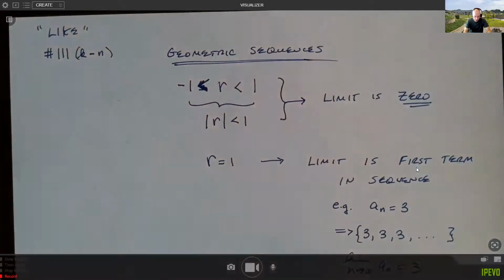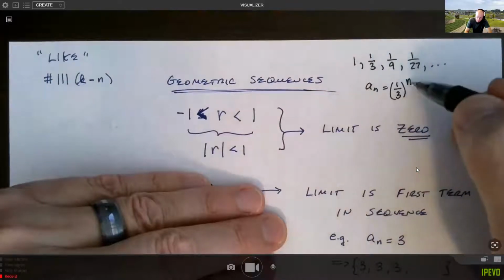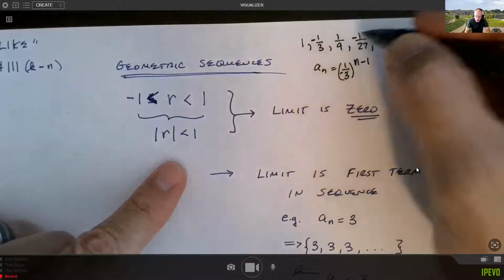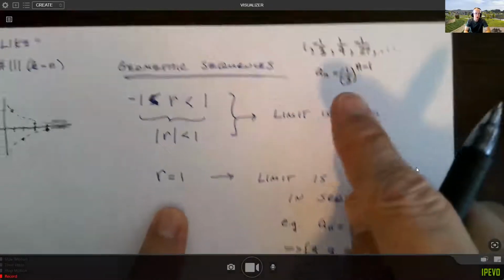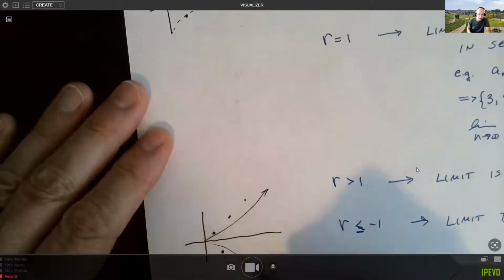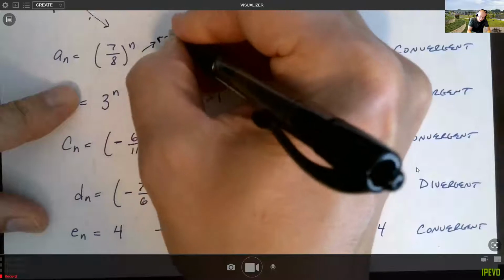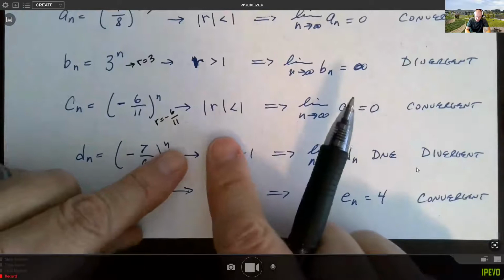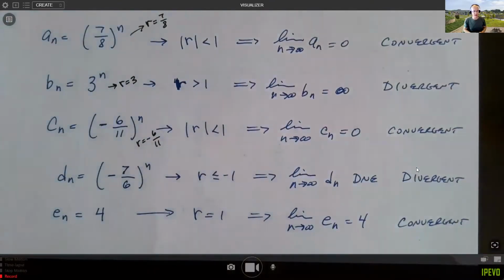1920 Number 111 k through n